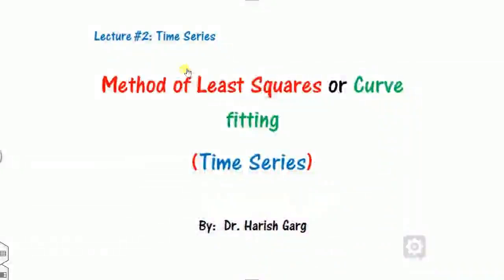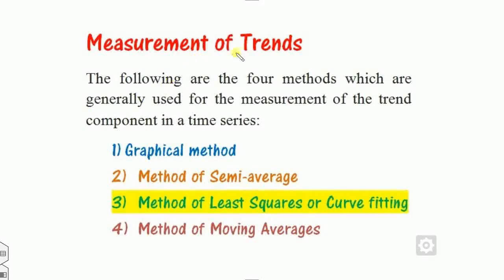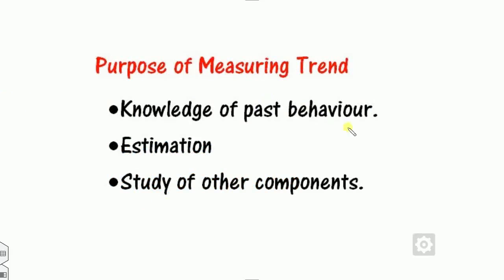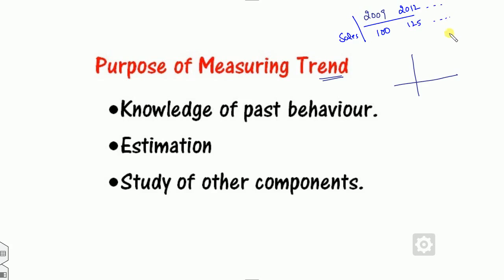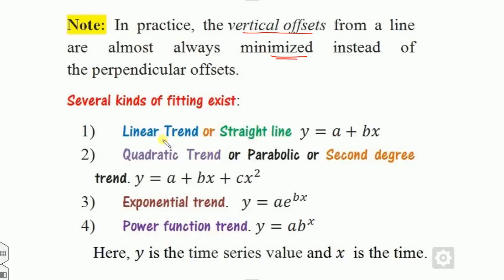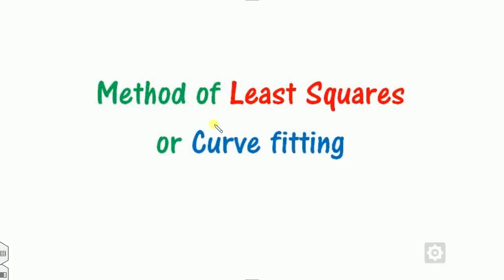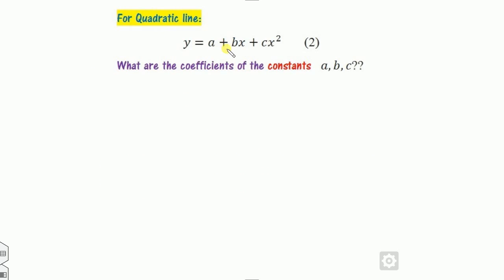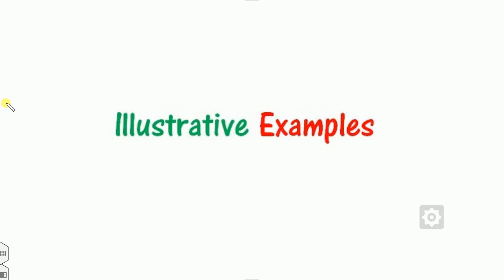Lecture #2: Method of Least Squares | Curve Fitting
This lecture explains the procedure of a method of least squares or Curve Fitting.